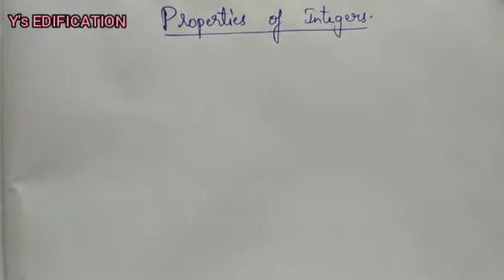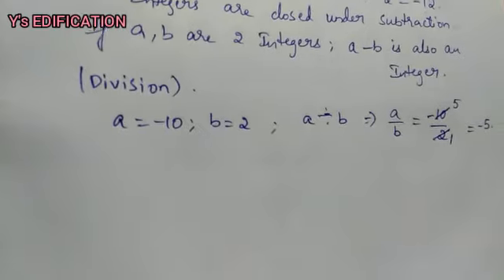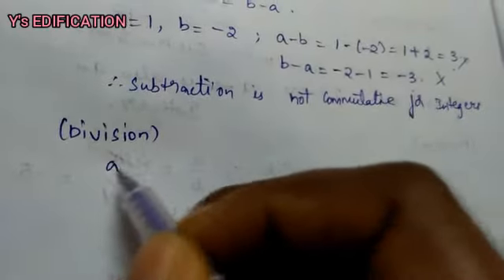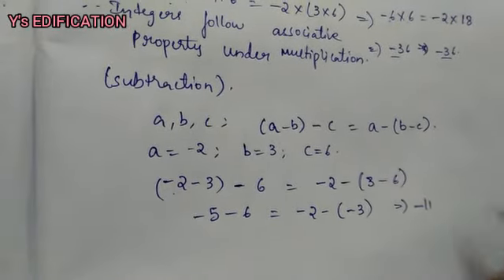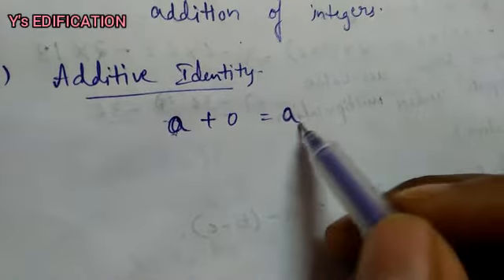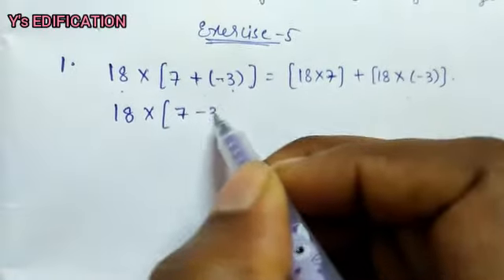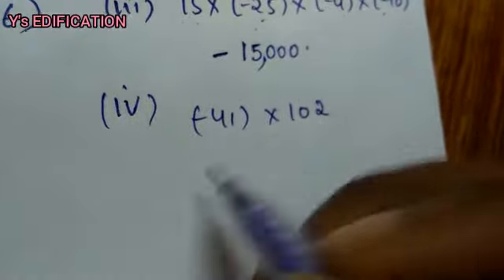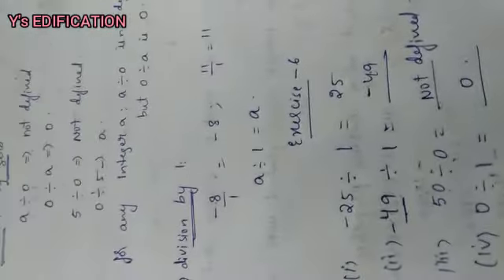Properties of Integers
Class 7 # INTEGERS